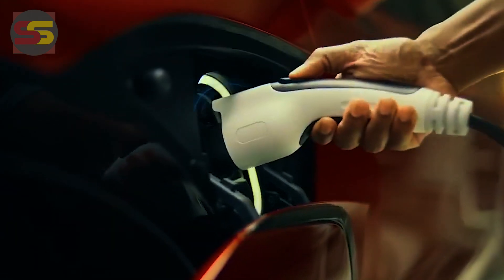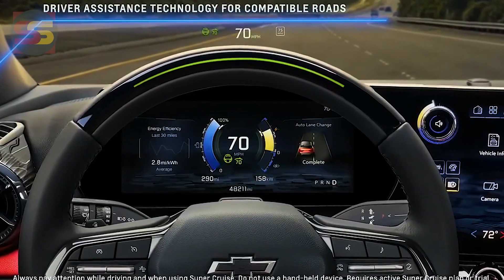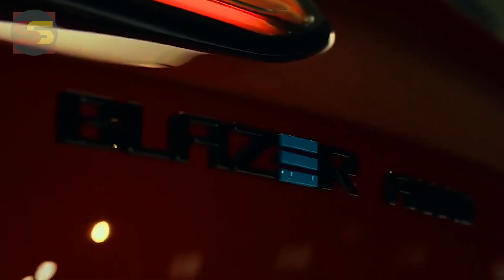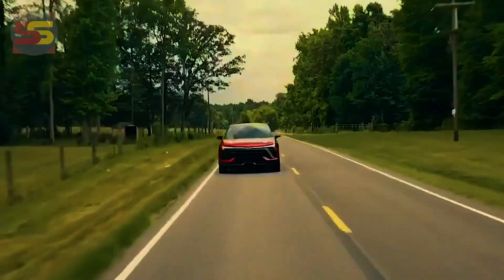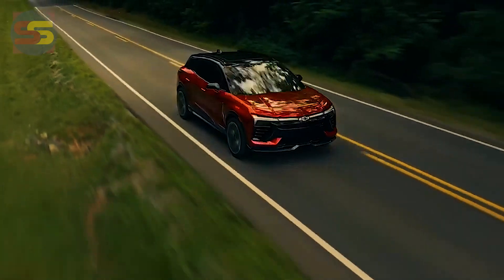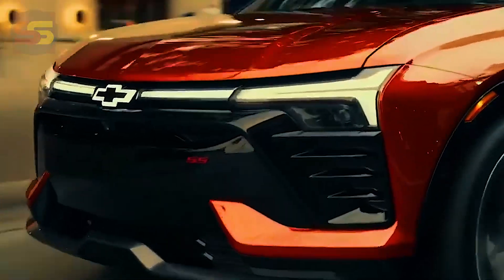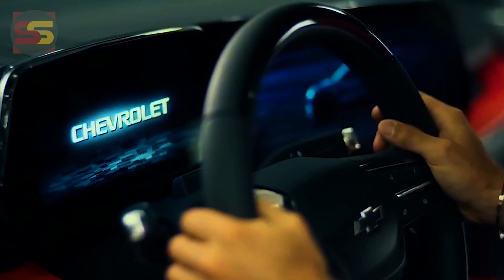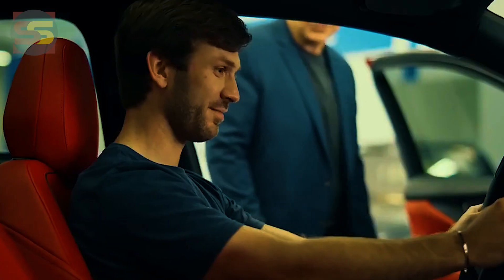2024 Chevy BLAZER Future Premier Design - Refreshed interior and Powerful engine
2024 Chevy BLAZER Future Premier Design - Refreshed interior and Powerful engine.

Chevrolet believes you should have it both ways. The delectable treat is the 2024 Chevrolet Coat EV, an electric SUV that keeps the restless look of the Overcoat however gives it more prominent execution, the main electric SS, more inside room, and allows the client to pick the design of the powertrain, a one of a kind suggestion in an industry where each nameplate is battling to stick out.

By powertrain design, we mean the purchaser can pick trim, variety and elements — yet in addition whether their Overcoat is front-wheel drive, back tire drive, or all-wheel drive. That is profoundly strange in the retail world. Nearest model we can imagine is business clients in Europe who can pick a front-, back , or all-wheel drive Portage Travel business van.

We'll return to the astonishing powertrain adaptability. In any case, first we should get an outline of the electric SUV that Chevy felt should have been prepared to speak to a wide shopper base worldwide, including those longing for the main electric SS.

First off, the Jacket EV sprang from a spotless sheet. It might share the Coat name and soul, yet doesn't share design, boards or parts with the traditional Overcoat with a gas powered motor, says VP of Chevy Advertising Steve Majoros. The wheelbase was stretched out by 231 mm (9.1 inches) to fit the biggest battery size in, making it the longest section in the average size SUV fragment.

The Jacket will be the second Chevy on GM's Ultium electric vehicle design which supports the 2022 GMC Hummer EV pickup and SUV, and the 2023 Cadillac Lyriq moderate size hybrid. The principal electric Chevy from Ultium is the 2024 Chevrolet Silverado EV standard size pickup due in spring 2023, trailed by the Blazer the following summer, and the 2024 Chevrolet Equinox EV conservative hybrid in the fall of the following year. We will get our most memorable full gander at the Equinox EV in September.

At the point when the ongoing Jacket hit roads in 2018, it introduced another plan ethos, complete with Camaro and Corvette contacts, that persists to the EV. In this period of dynamic lighting, the Coat EV is no special case with Drove lights that movement to and from the enlightened necktie in the just a tad of theater when you approach or leave the vehicle.